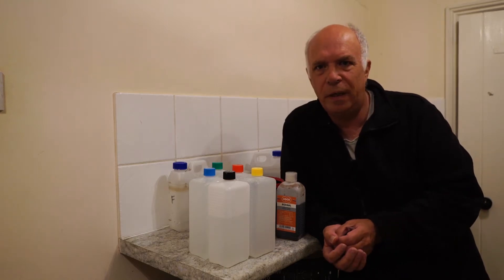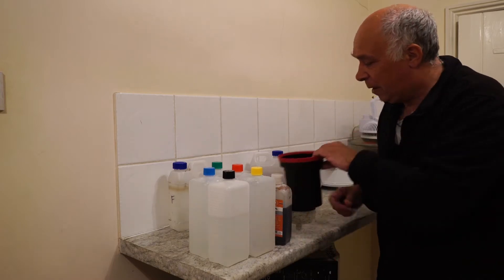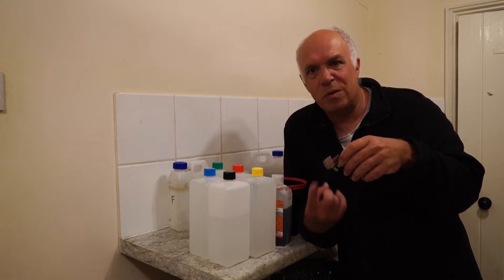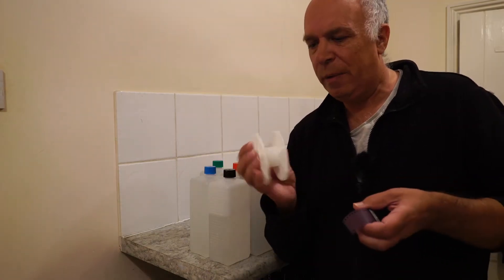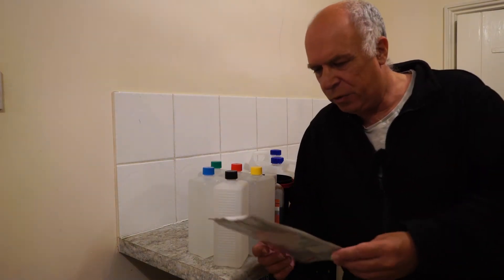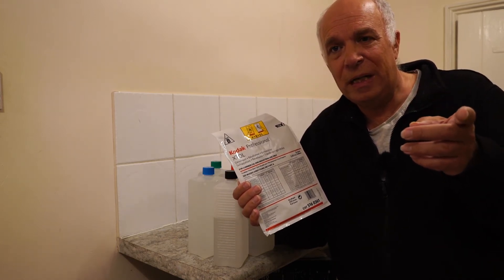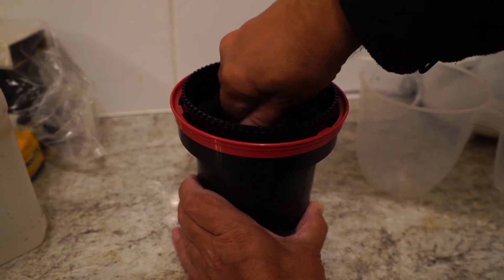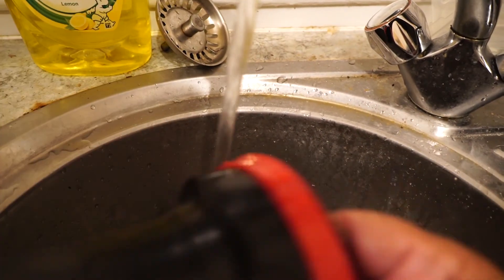XTol and TMax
If you are looking to develop your first film this video will help you on your way. Just one developer and on film. I used Xtol and T-MAX100 film for demonstration